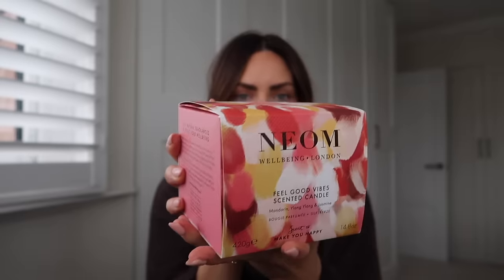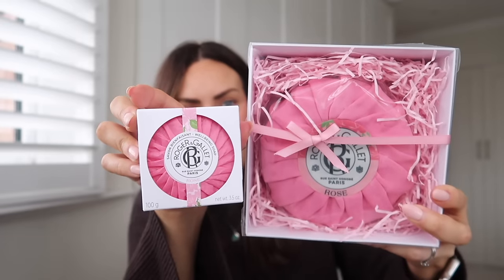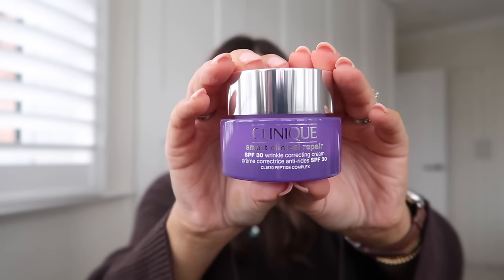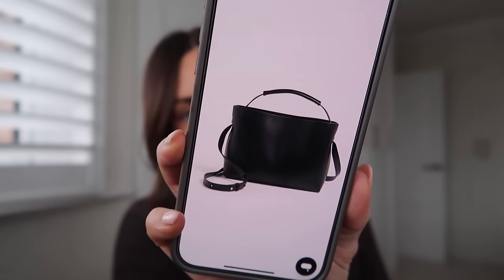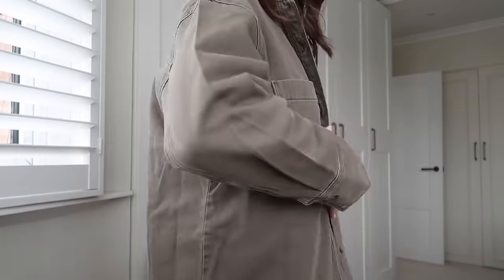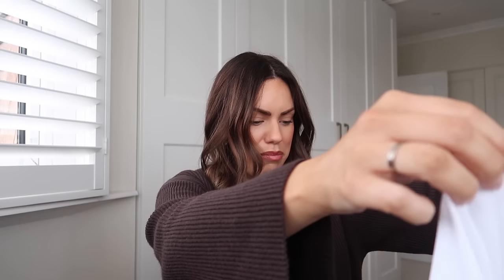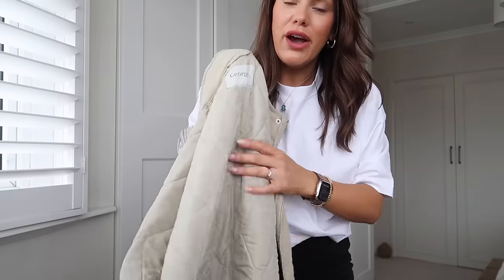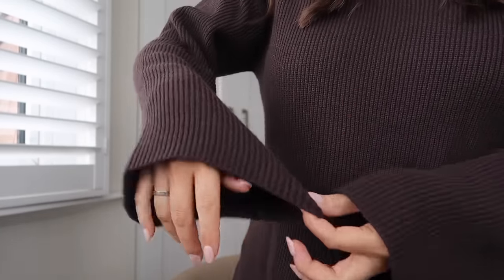NEW IN H&M HAUL (I LOVE EVERYTHING) AND A BEAUTY UNBOXING WITH SOME MOTHER'S DAY GIFT IDEAS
Today I'm sharing a beauty unboxing with you and a fab new H&M haul, I'm so pleased with the items I bought especially the bag it's such a great dupe and I think it's a timeless piece for my wardrobe. Enjoy.

Amazon knit